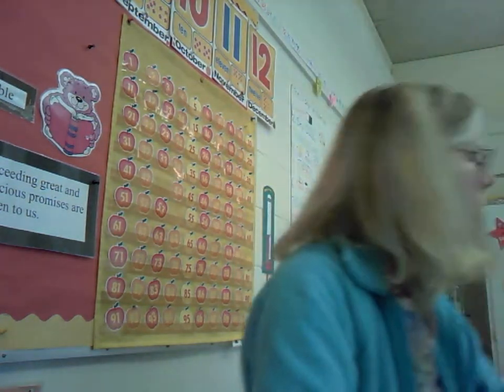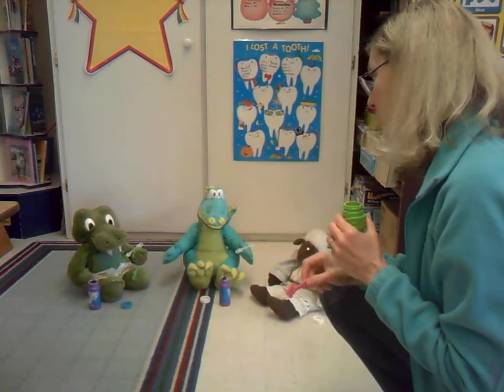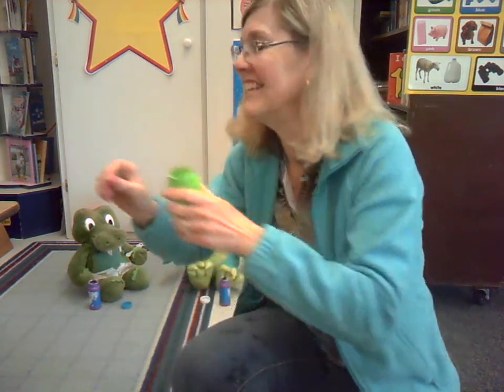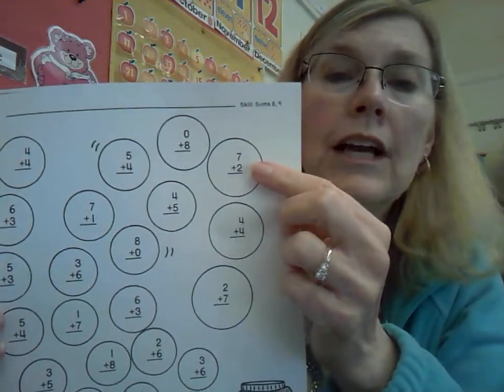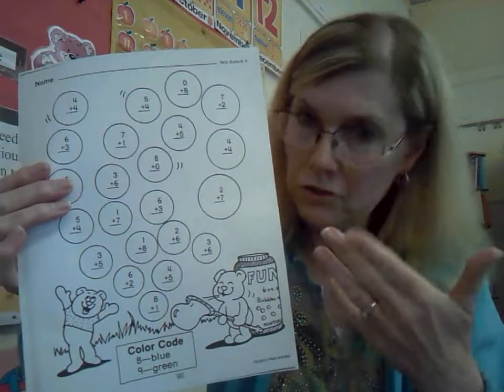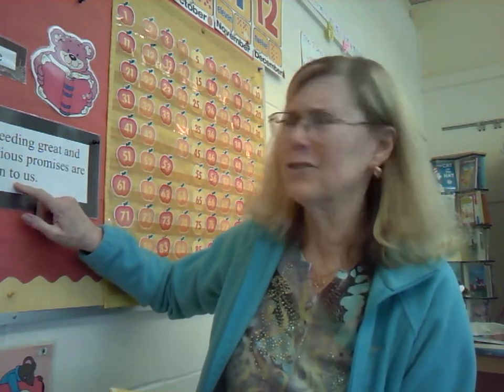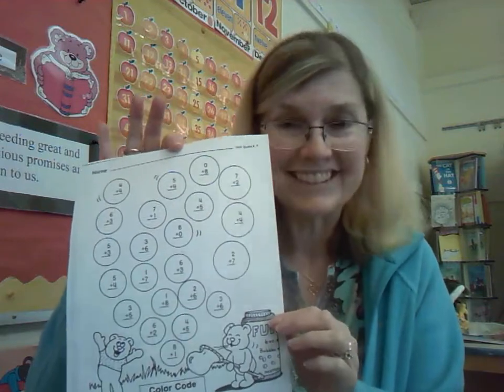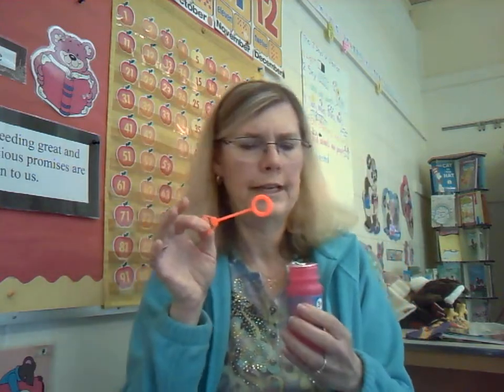Bubble math activity page April 29th